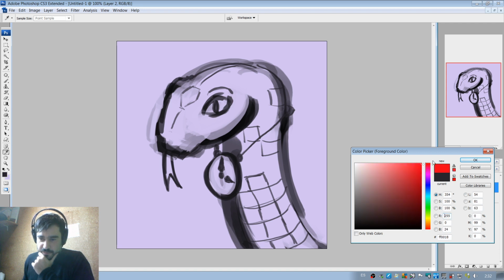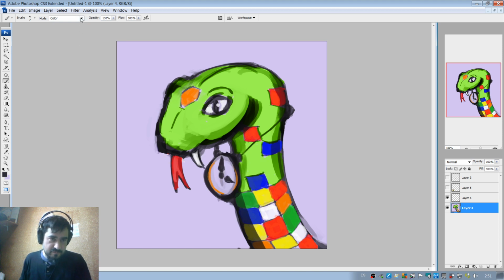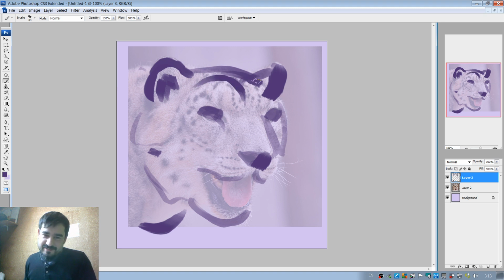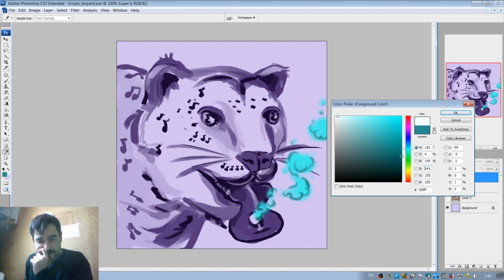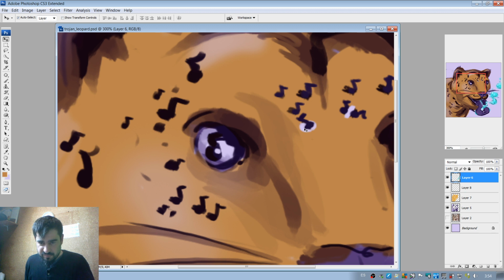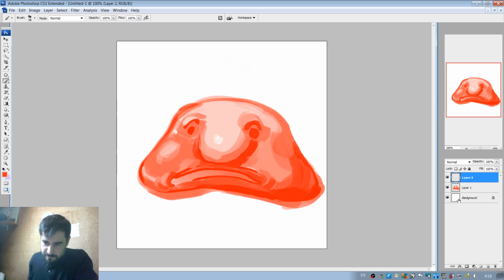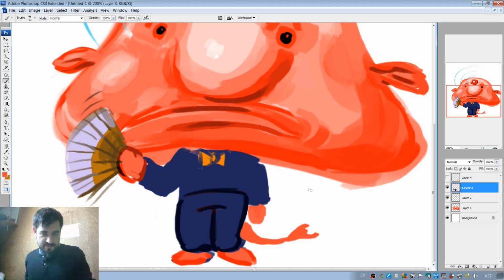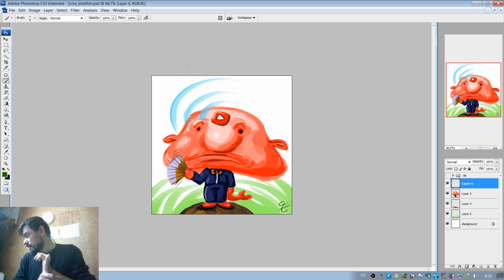1K special LIVE painting session (Unedited with chat replay)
- Your spirit animal
- Your superpower if you were a superhero
- A weird object you can see near you